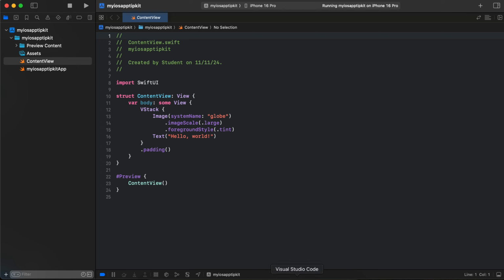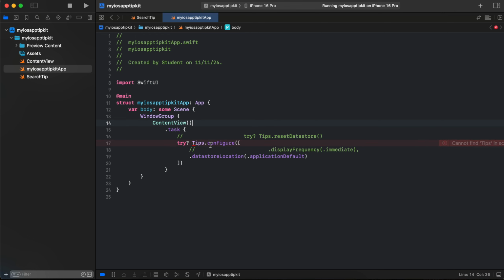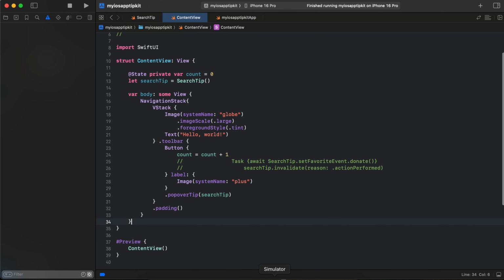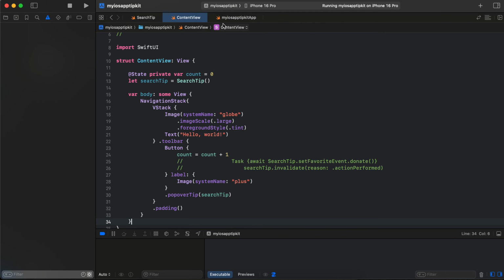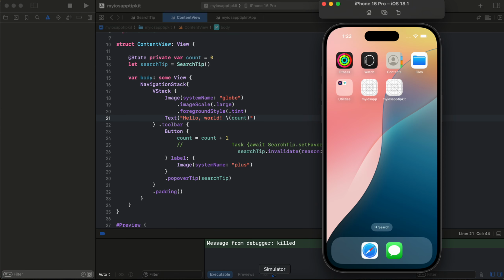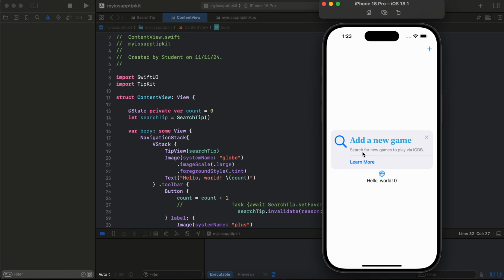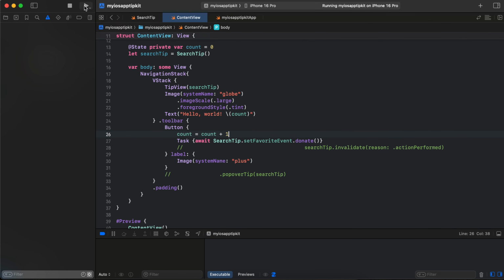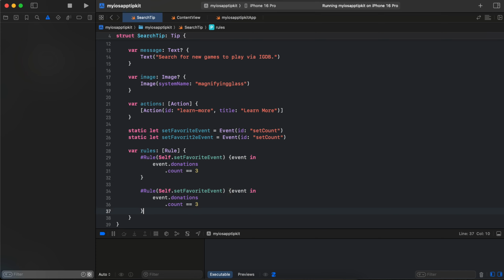How to Add Rules to TipKit in Native iOS application with SwiftUI